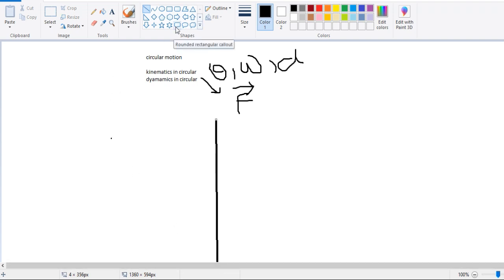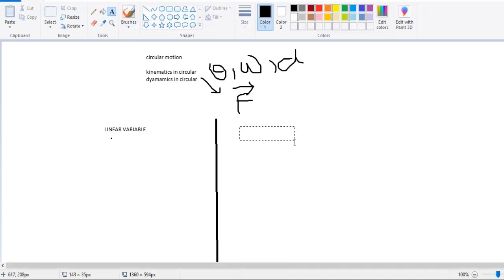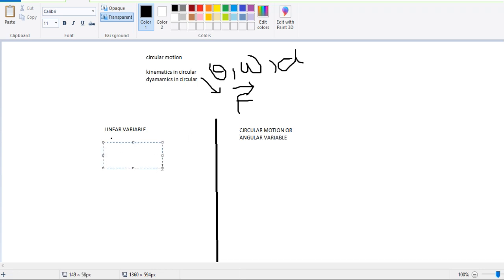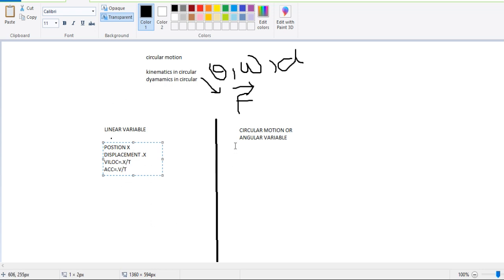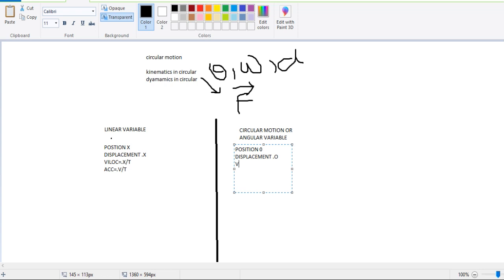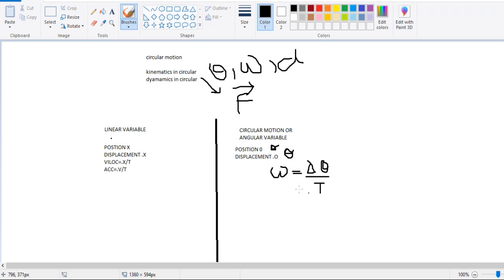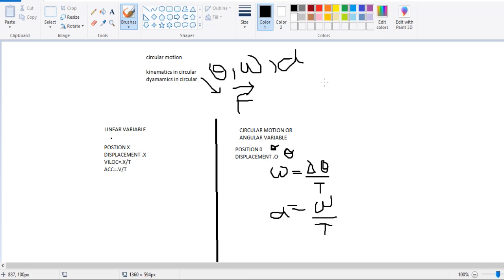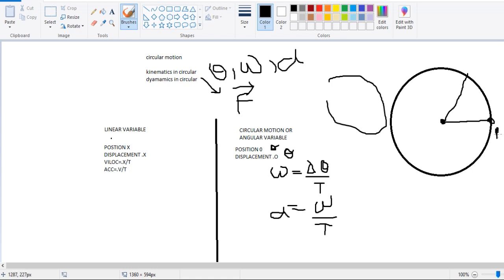CIRCULAR MOTION CH#4|. Motion in two dimensions.